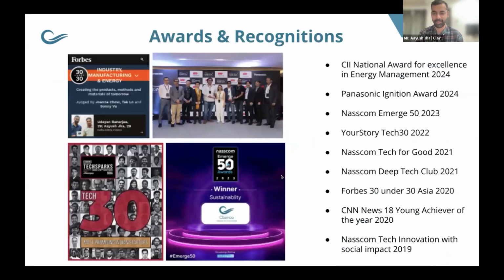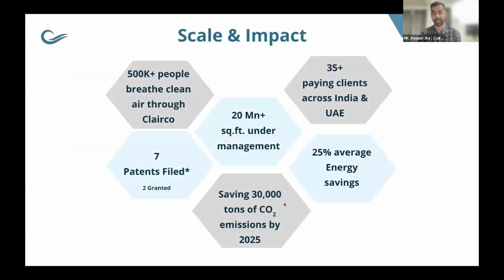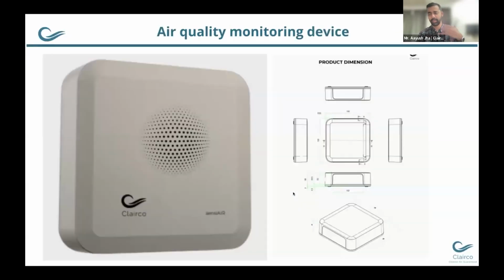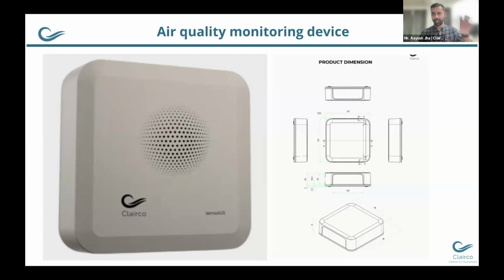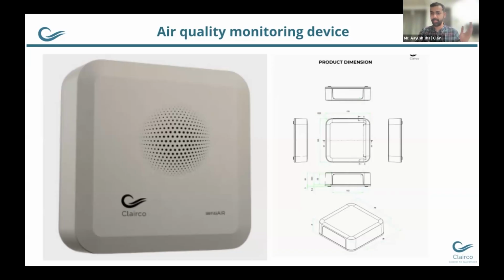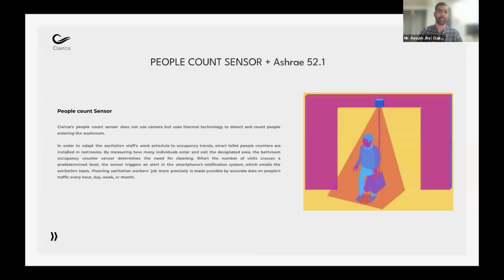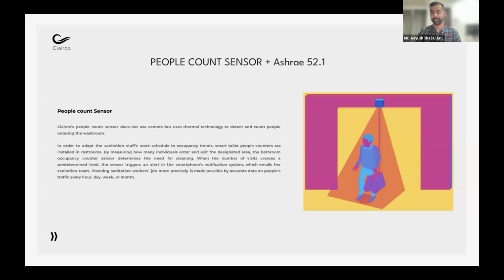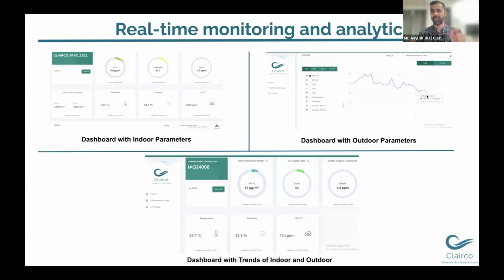The role of IoT and AI in maintaining IAQ | Mr Aayush Jha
Join Mr Aayush Jha for an insightful panel on how the convergence of IoT and Artificial Intelligence is revolutionising Indoor Air Quality (IAQ) management.

Discover how smart sensors, real-time monitoring, predictive analytics, and AI-driven HVAC systems are enabling healthier, more efficient, and occupant-centric indoor environments.

🔹 IoT-enabled air quality monitoring
🔹 AI-driven HVAC optimisation and predictive maintenance
🔹 Real-time data and smart building management
🔹 Enhancing occupant health and comfort
🔹 Future trends in intelligent IAQ solutions

Watch the full discussion to learn how emerging technologies are shaping the next generation of healthy and sustainable indoor spaces.